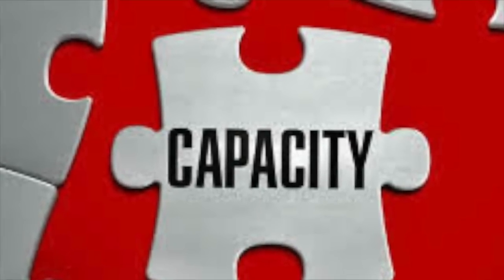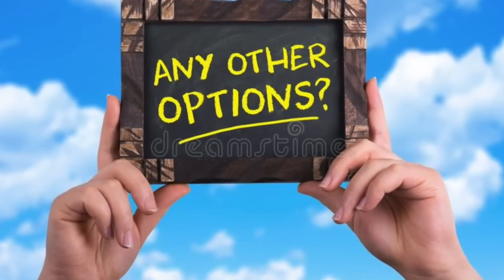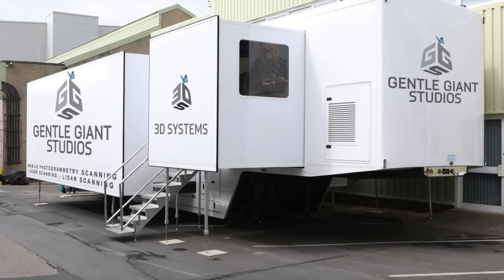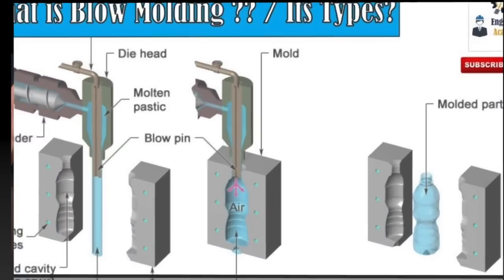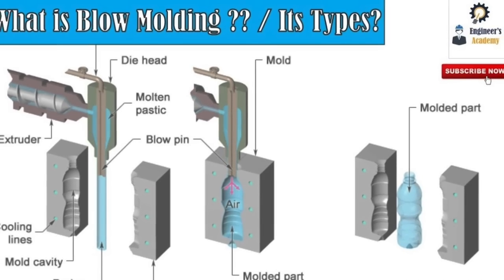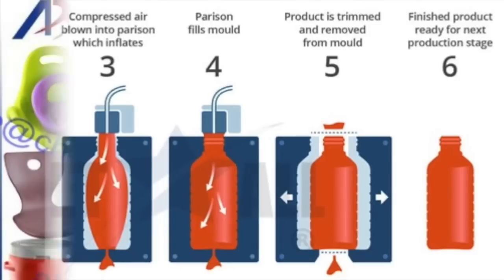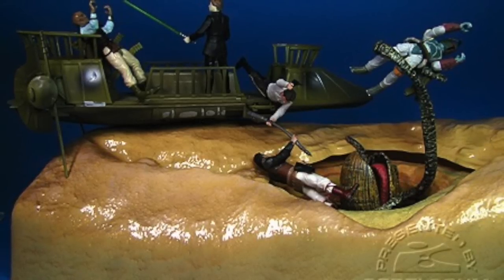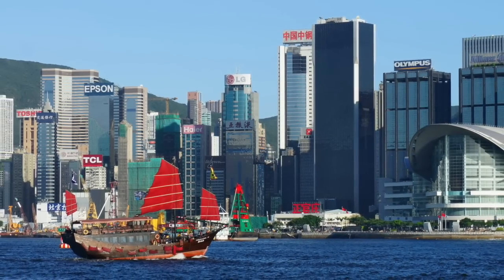What is BLOW MOLDING and how is it used in lieu of tooling? This and more toy questions answered!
Scott Toy Guru Neitlich from Spector Creative rounds up all the miscellaneous questions about tooling that he couldn't fit in earlier videos. What is BLOW MOLDING? When do you DOUBLE TOOL? Will SCANNING vs sculpting save on tolling costs? This and more, only on Spector Creative your behind the scenes toy making channel of choice!